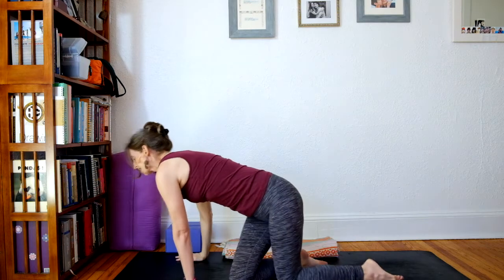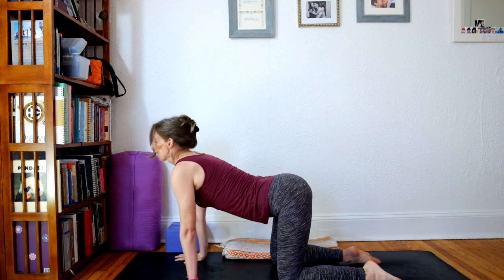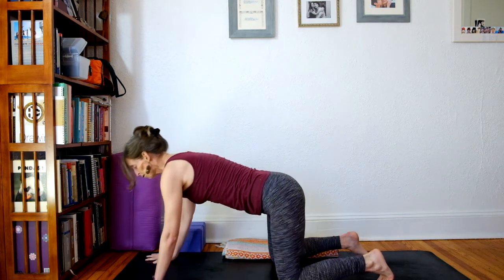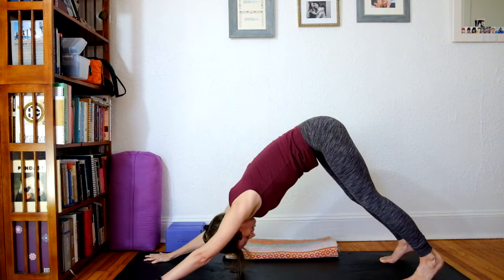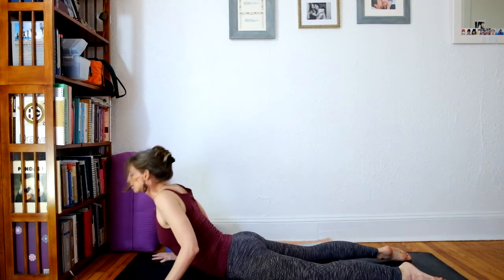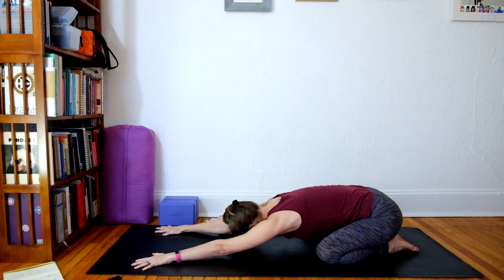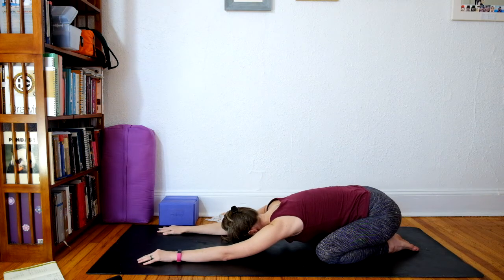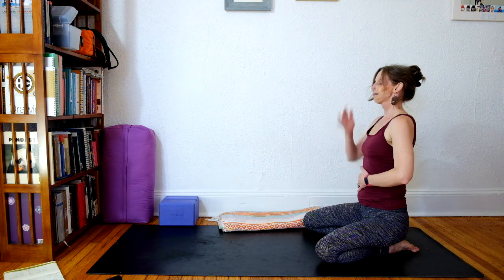Four Minute Yoga Flow: Reset, Realign, & Refocus Your Day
This simple practice will help you realign your energy if you’re feeling compressed. Simple enough for beginners or more experienced practitioners, please enjoy this simple practice.